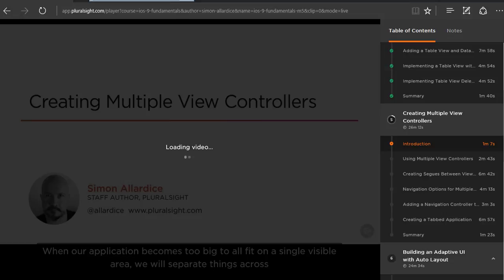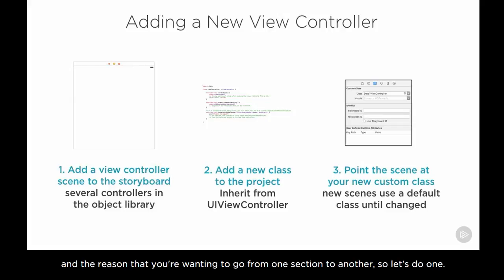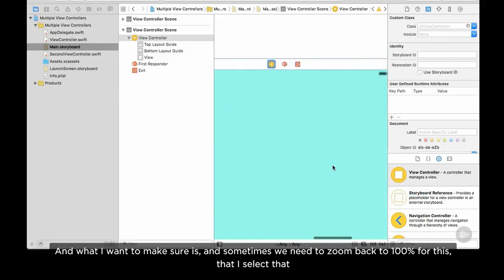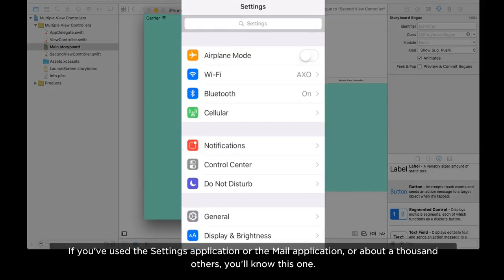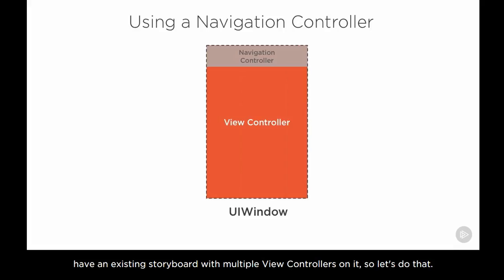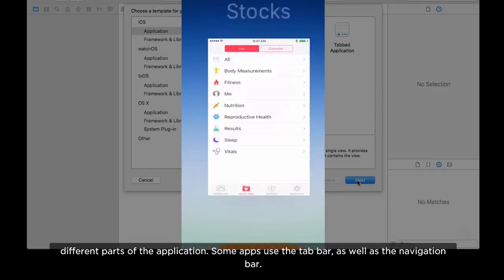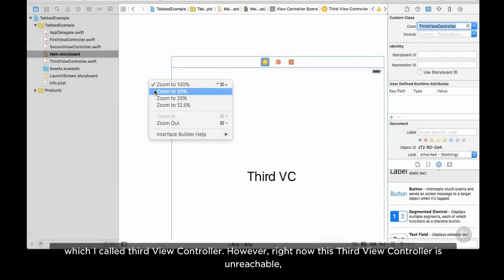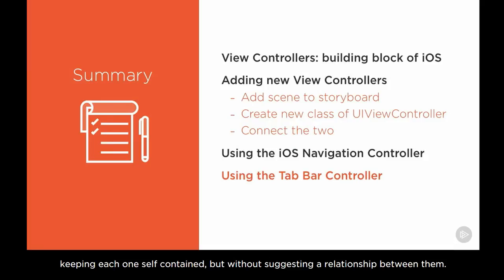5_Creating Multiple View Controllers_IOS9 Foundament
IOS9 Foundament